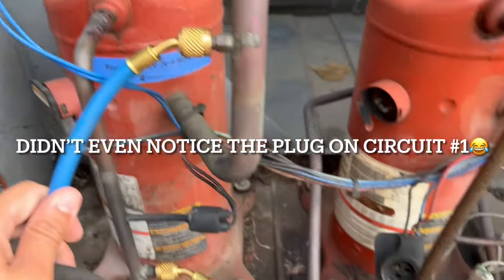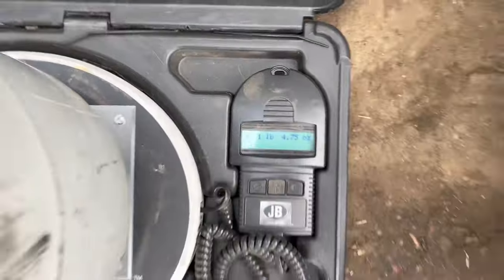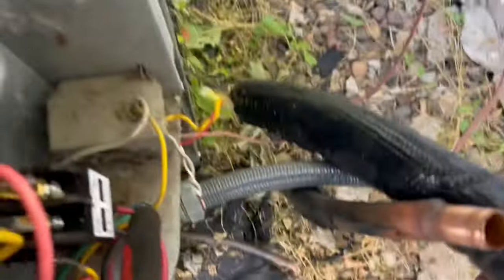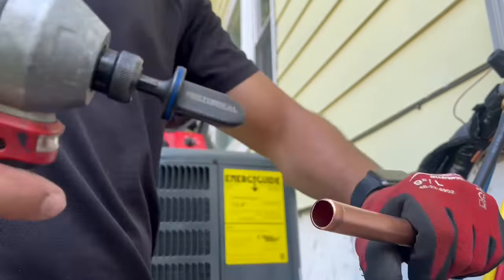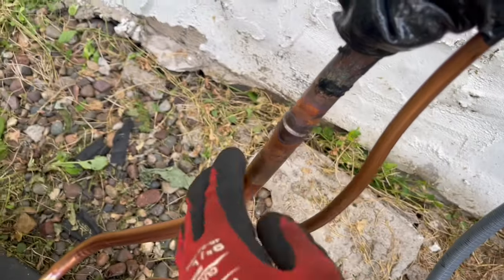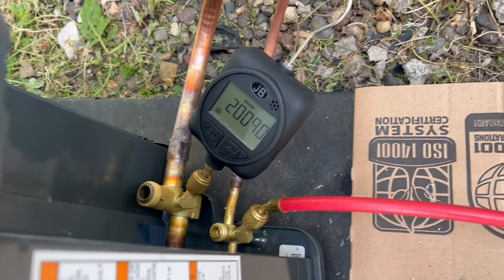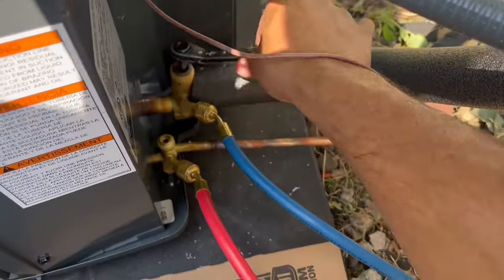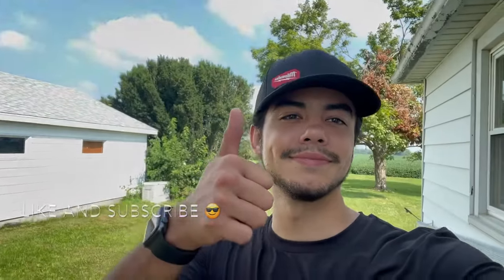How I Installed An HVAC Condensing Unit Alone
I love this trade. Recovering refrigerant, then installing a Goodman condensing unit solo! Light work